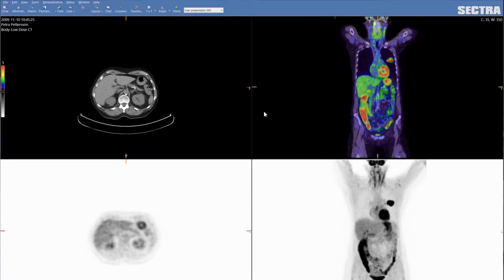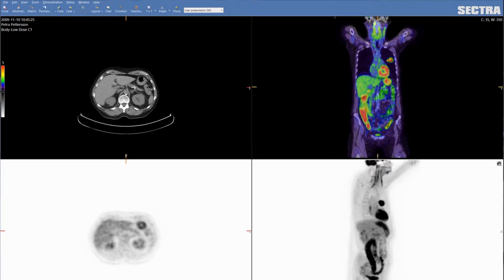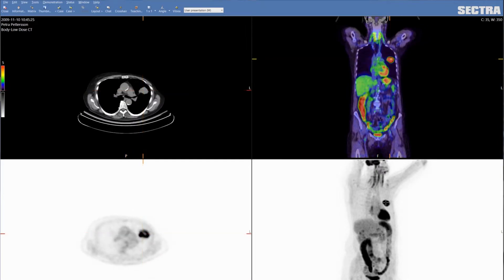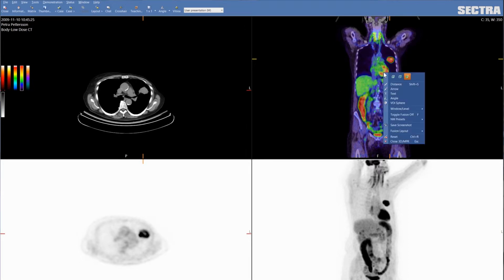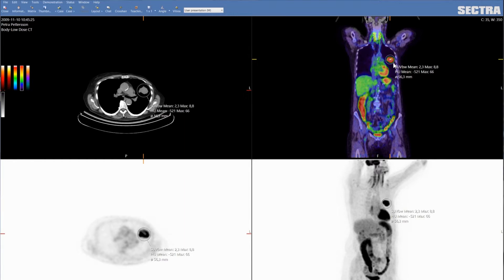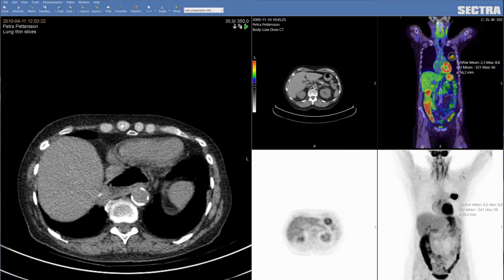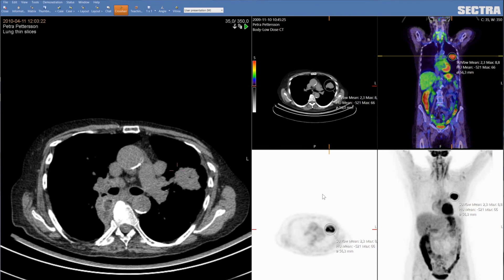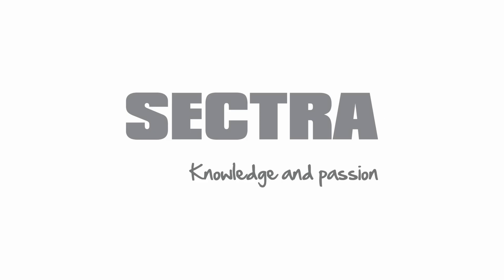Sectra NM Fusion Application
Lisa Lindfors, Product management, Sectra Advanced Visualization gives an overview of Sectra's NM Fusion Application. With Sectra’s NM Fusion application, images from different modalities such as PET/CT and SPECT/CT are easily fused. The application is modality vendor neutral and supports fast and efficient reading. With the application, quantitative analysis of the of the Standardized Uptake Value (SUV) trough VOI Sphere is easily performed.